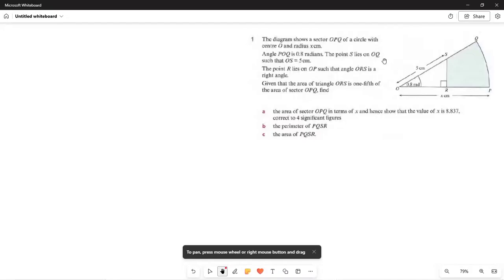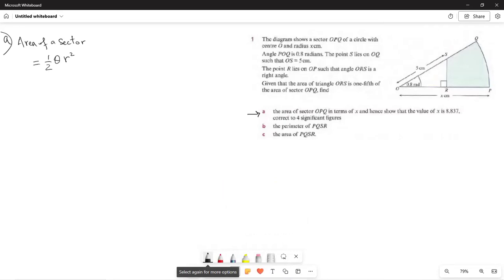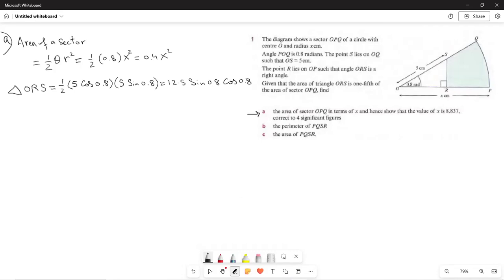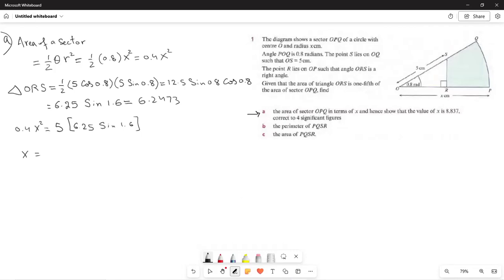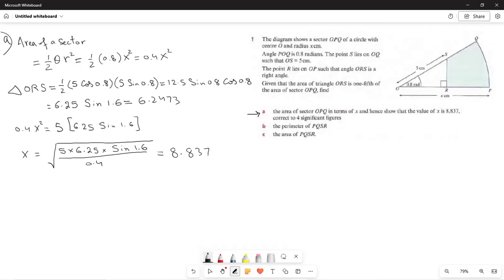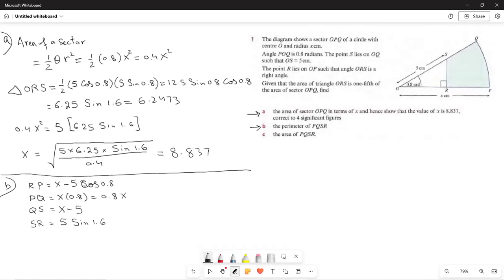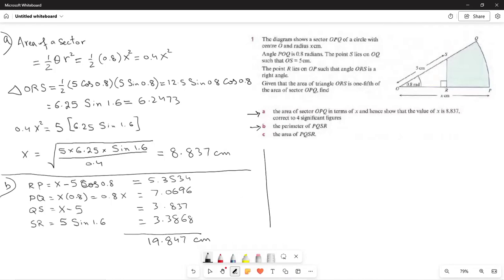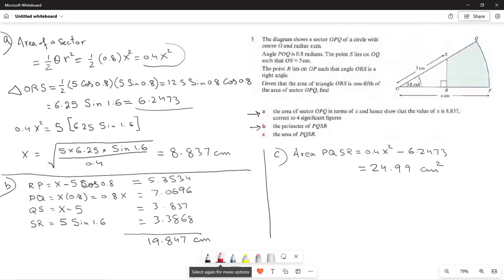Q1, chp-8, past paper questions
Solutions of the Math book by Sue Pemberton